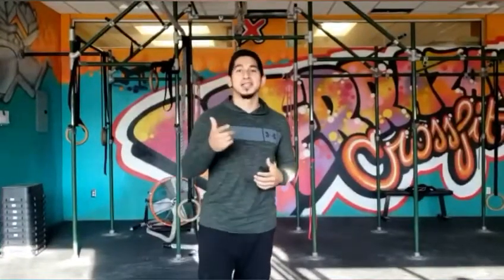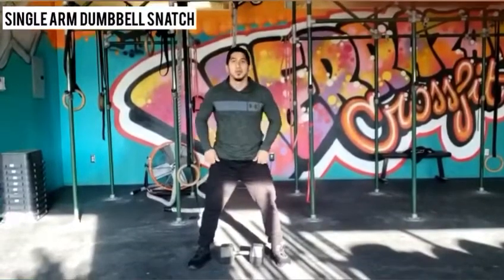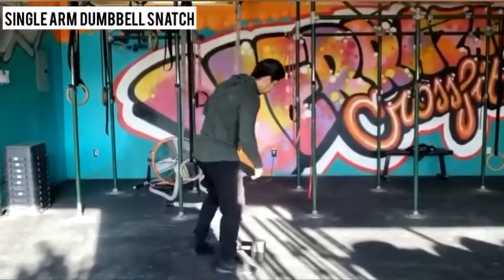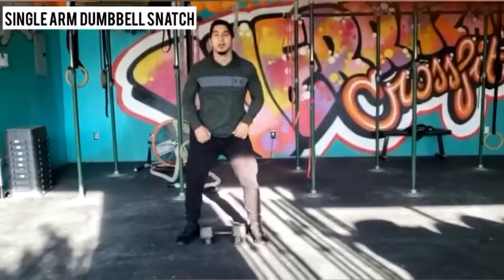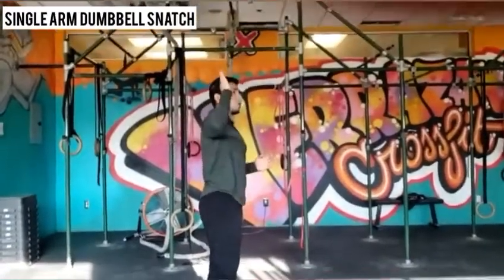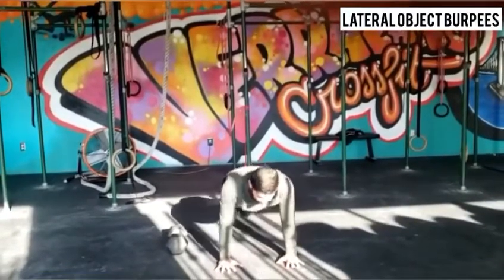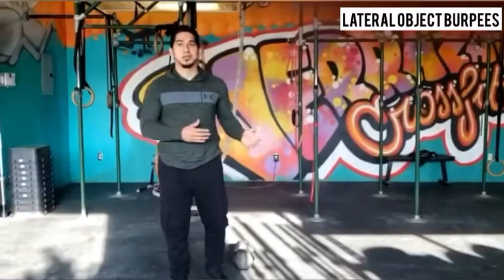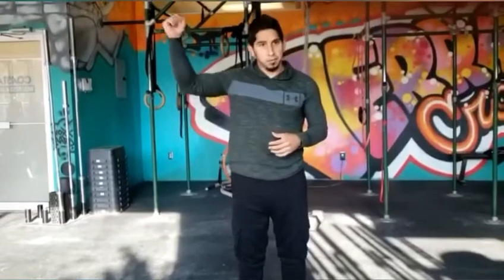Over & Out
08/20/20

'No matter how slow you go you're still lapping everyone on the couch' -Anonymous

WOD Workout Of The Day

Over and Out (For Time)

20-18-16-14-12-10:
- Single Arm Alternating DB/ object Power Snatches (50/35)
- 10 Lateral Dumbbell/ object Burpees after each round